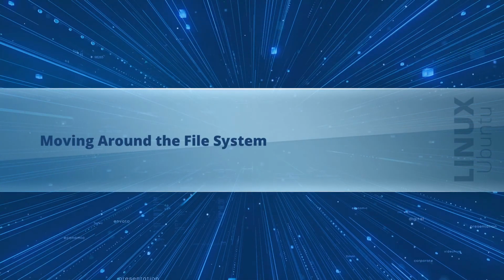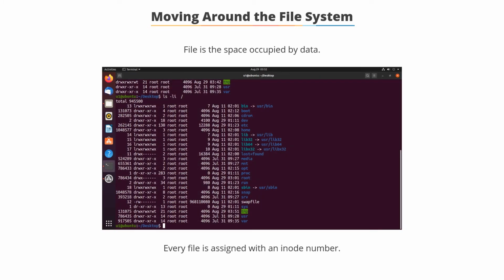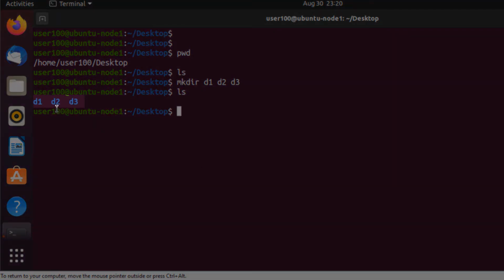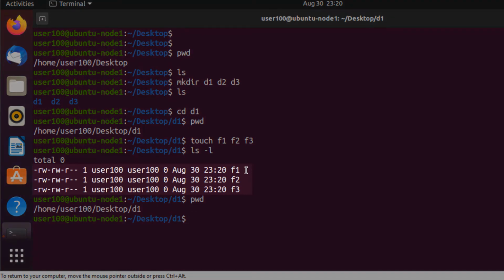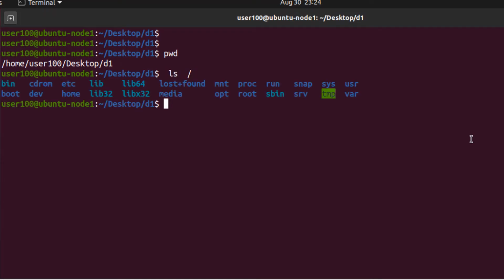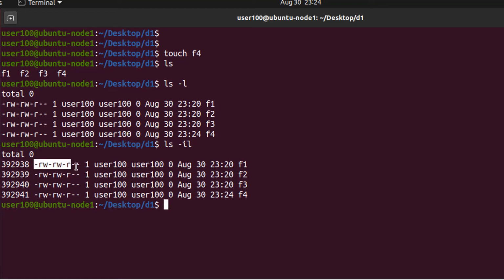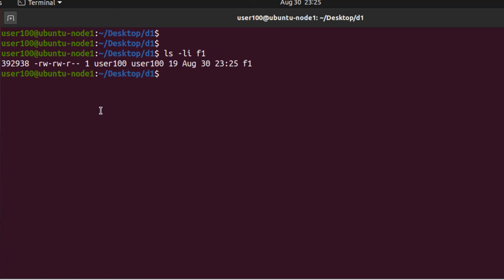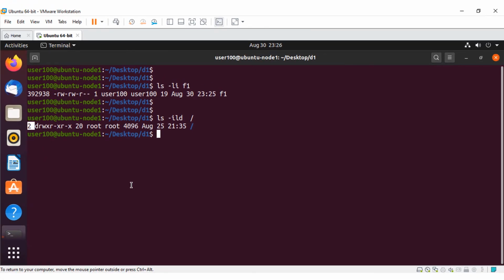5 09 Moving Around the File System